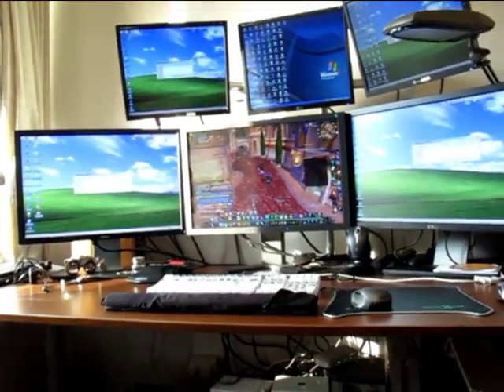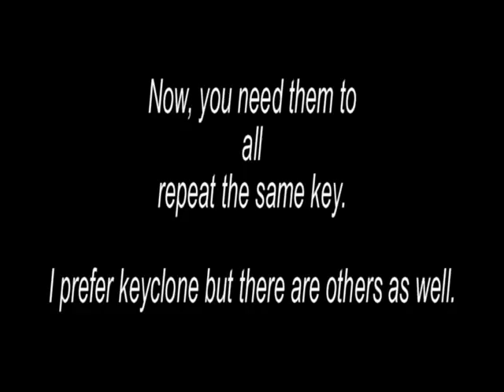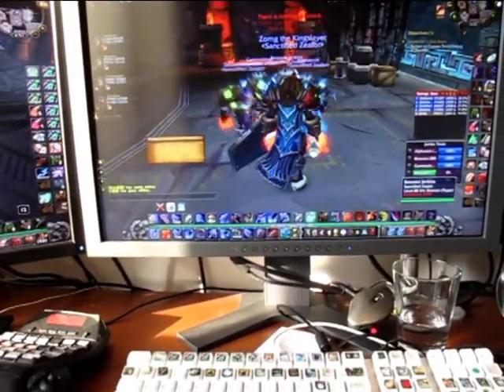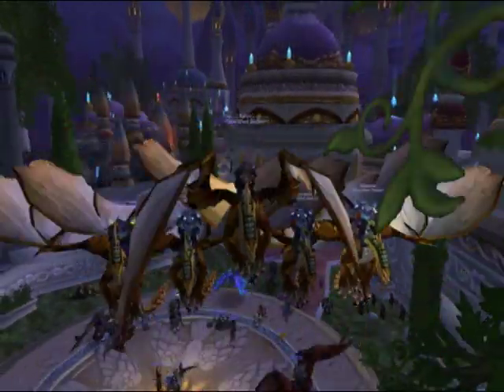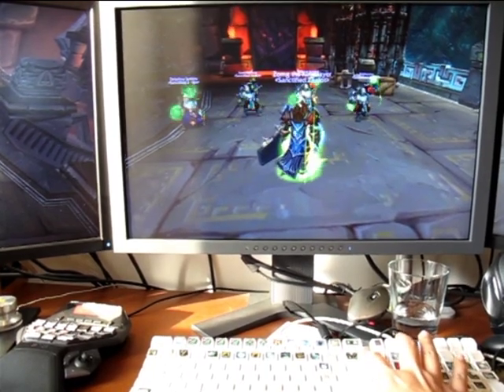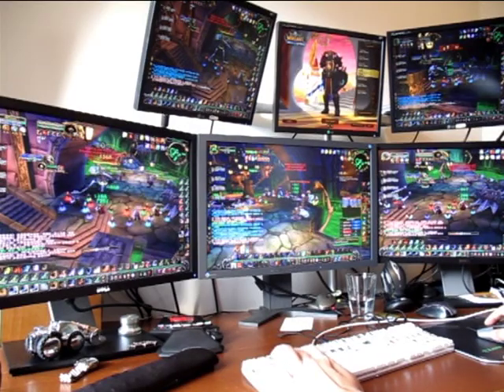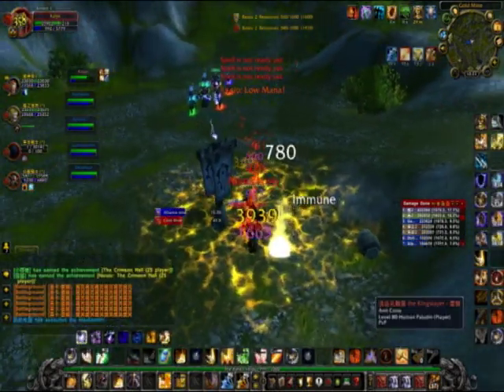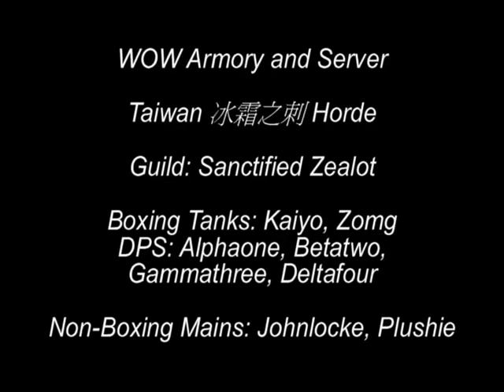Multiboxing WOW 101 - Easiest Setup (5 Computers!!!!) and Explanation / Tutorial (How To) 2011 NEW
Multiboxing 101 on 5 monitors so that it's easy to understand. Hopefully the easiest way for people to understand the basics of  multiboxing. I get asked a lot so I figured I'd make a video using the cleanest setup possible. Once you know the basics, there's tons of ways to craft it to match the way you play. Keyclone as well as Jamba has various options to customize it for the more seasoned boxer. Hope this can help those that are just starting out. Can't wait to box in the Cataclysm patch!